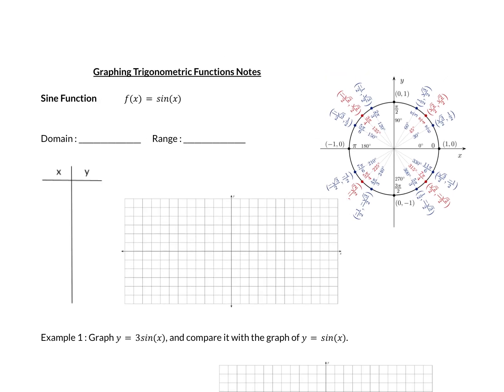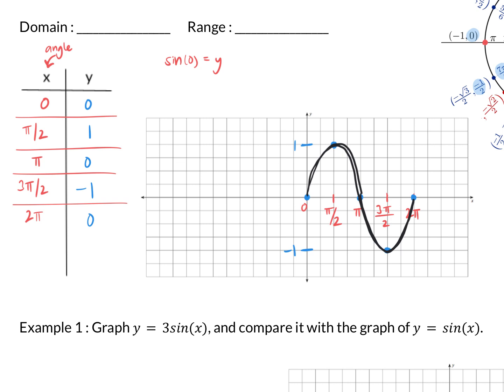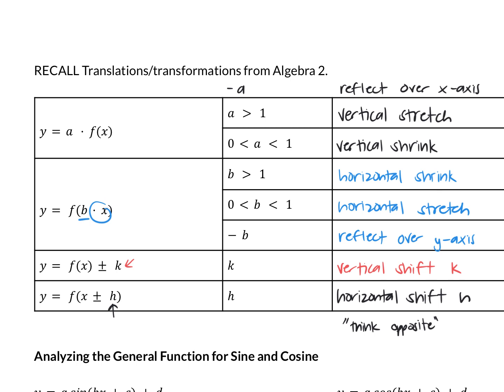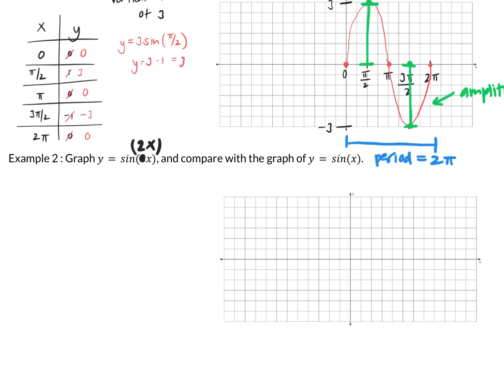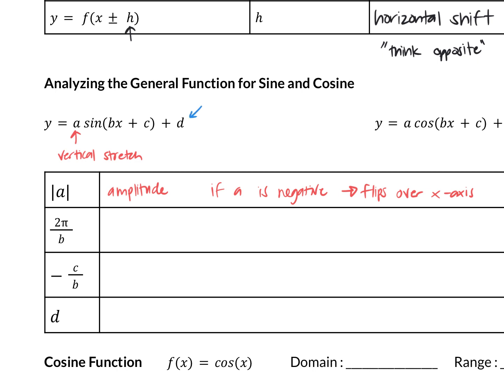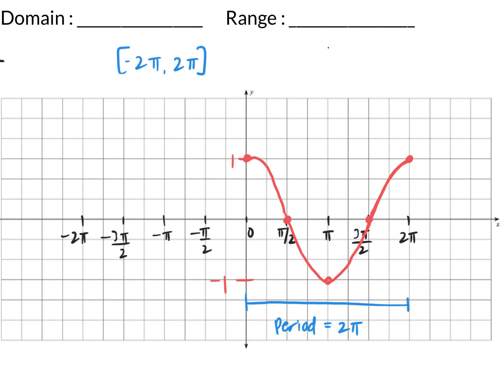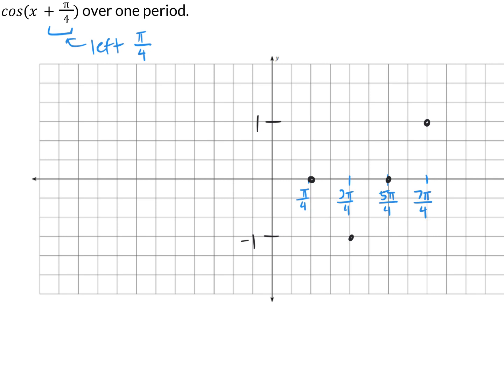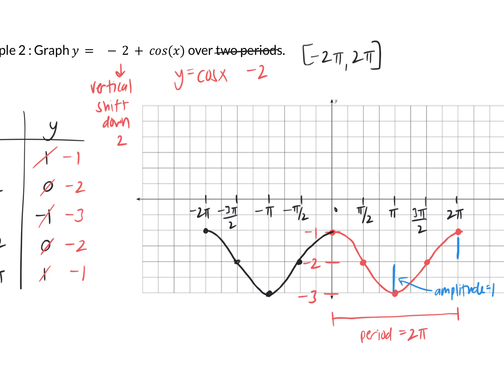Graphing sine and Cosine Functions Notes